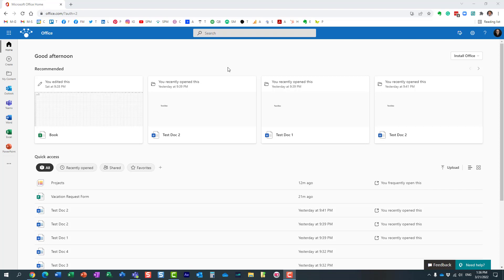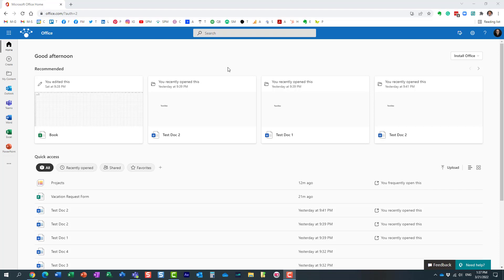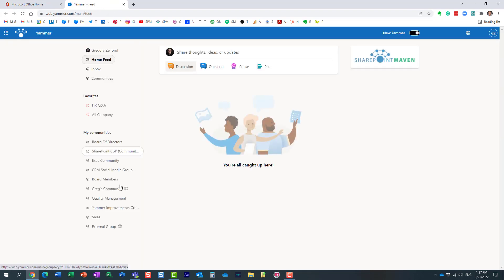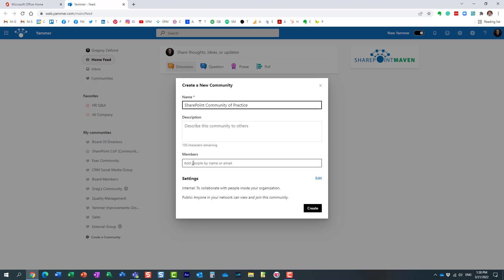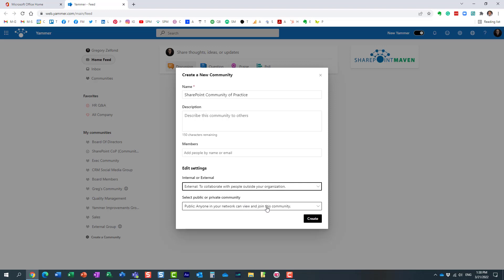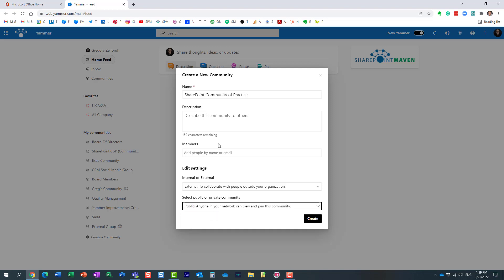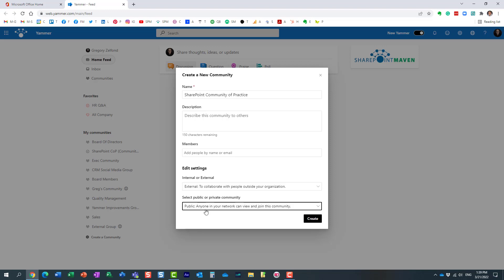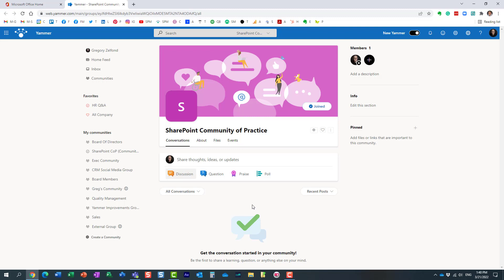How to create a new Community in Yammer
In this quick video, I show you how to quickly create a new Community in the Yammer application